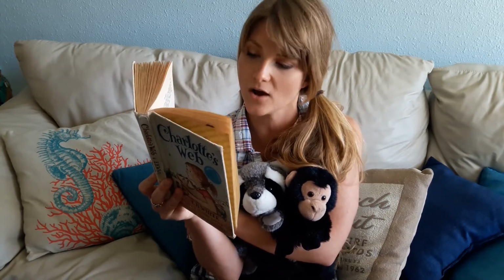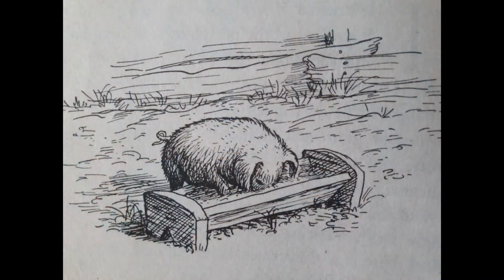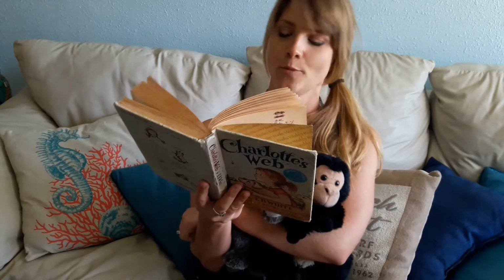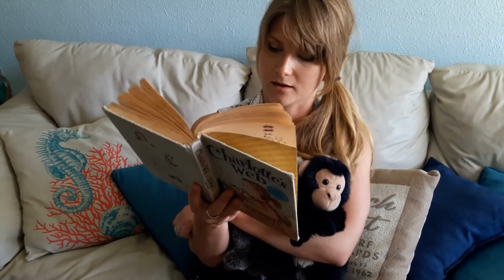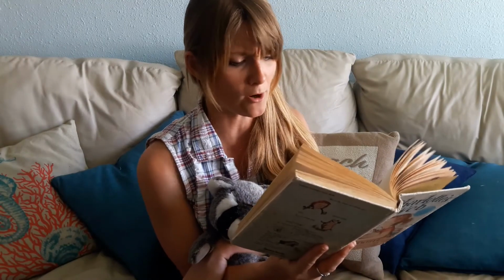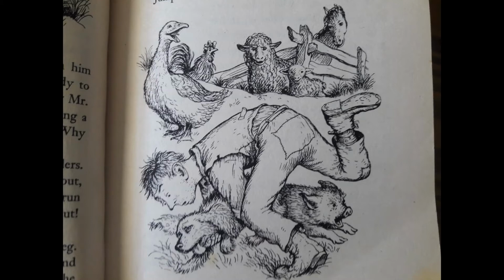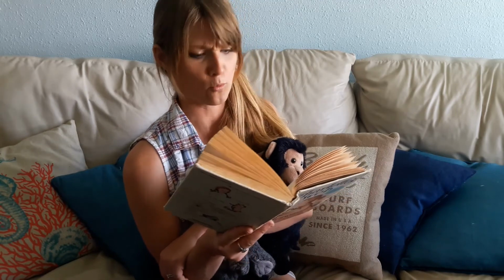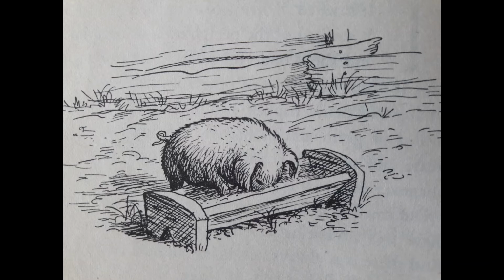CHARLOTTE'S WEB: Chapter 3 ESCAPE by E.B. White (read-aloud)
An hour of freedom isn't worth a barrel of slops.
Written by E.B. White
Illustrated by Garth Williams
Read with permission of HarperCollins Publishers.